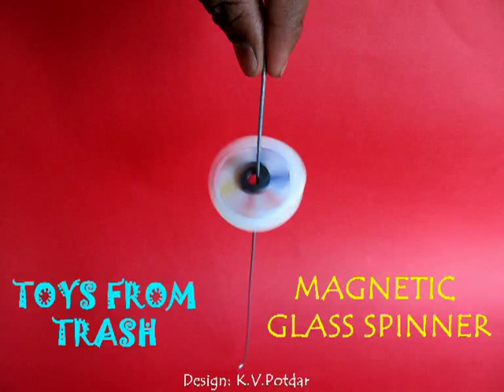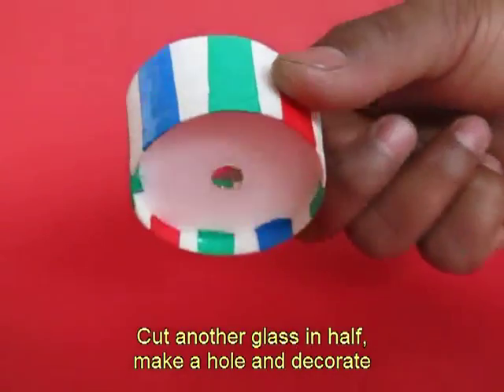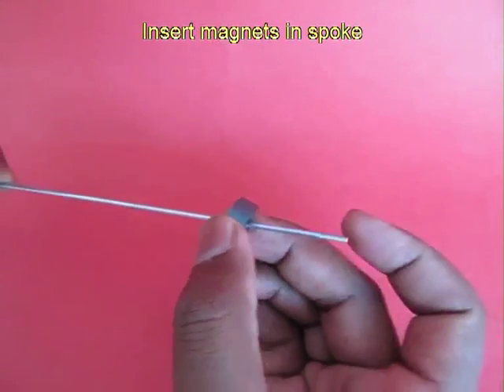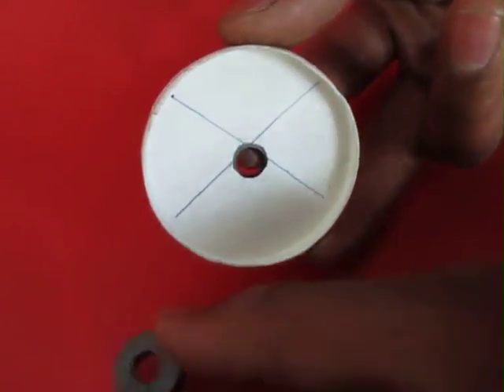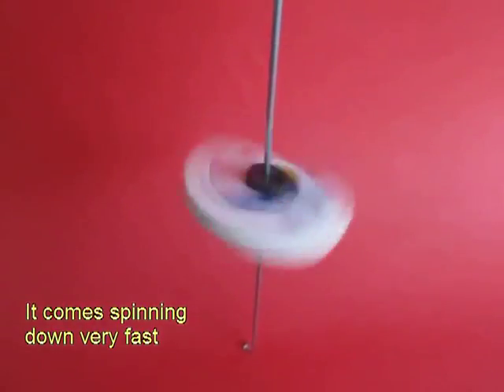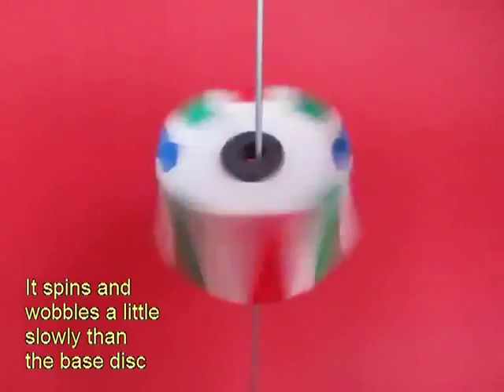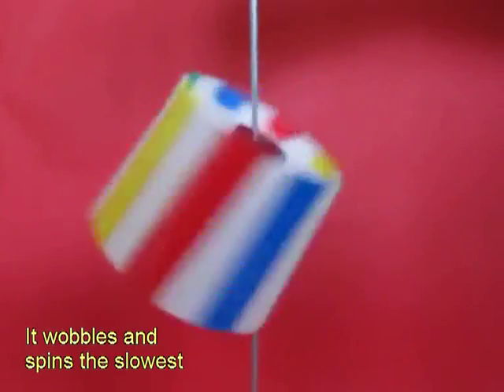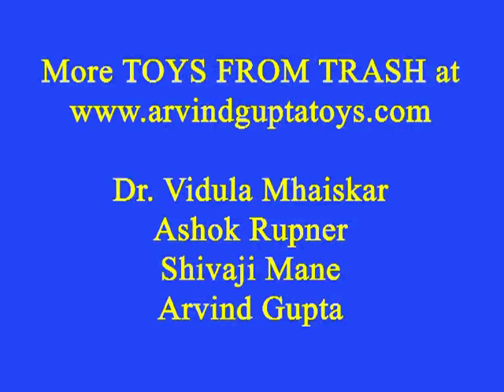MAGNETIC GLASS SPINNER - ENGLISH - Have amazing with magnetism.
Cut one-fourth of a paper cup and make a 1-cm diameter hole in its base. Place a ring magnet on top and below this hole. The magnets will stick to each other. Place the magnets on a cycle spoke and they will spin and slowly come down in circles to your utter delight.
This work was supported by IUCAA and Tata Trust. This film was made by Ashok Rupner TATA Trust: Education is one of the key focus areas for Tata Trusts, aiming towards enabling access of quality education to the underprivileged population in India. To facilitate quality in teaching and learning of Science education through workshops, capacity building and resource creation, Tata Trusts have been supporting Muktangan Vigyan Shodhika (MVS), IUCAA's Children’s Science Centre, since inception. To know more about other initiatives of Tata Trusts, please